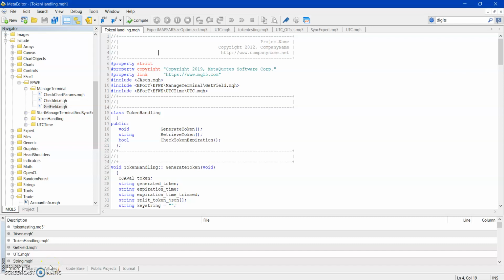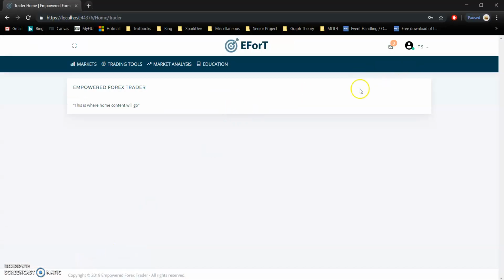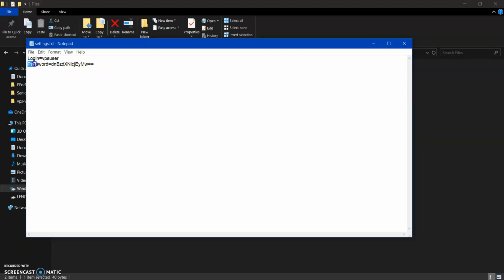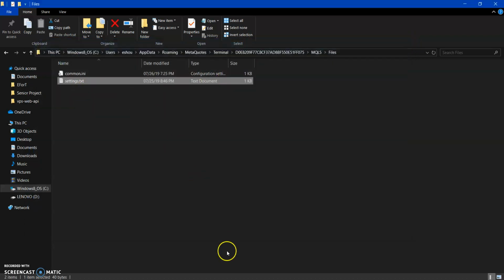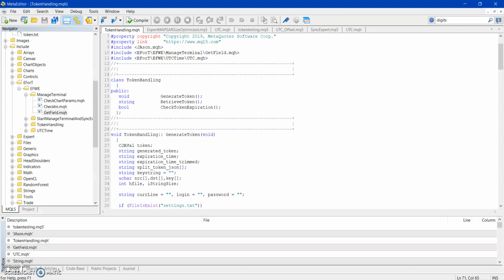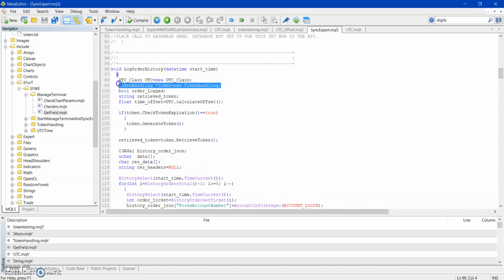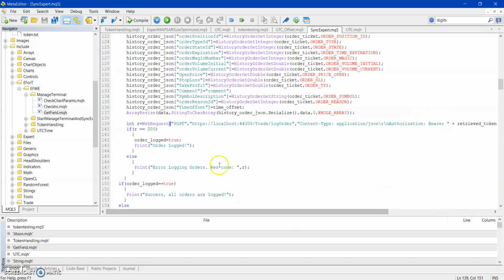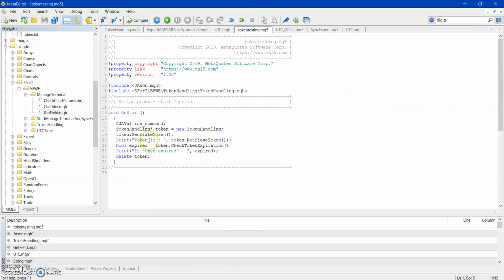EFRT-1857- Create a library in MQL5 to generate and store security tokens